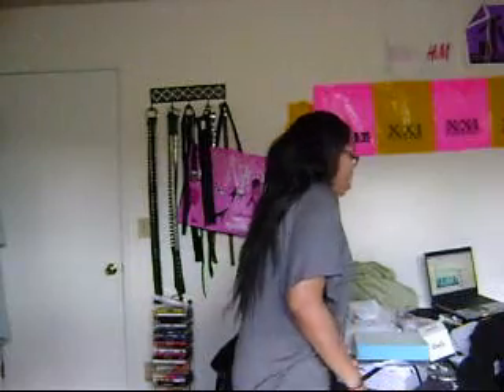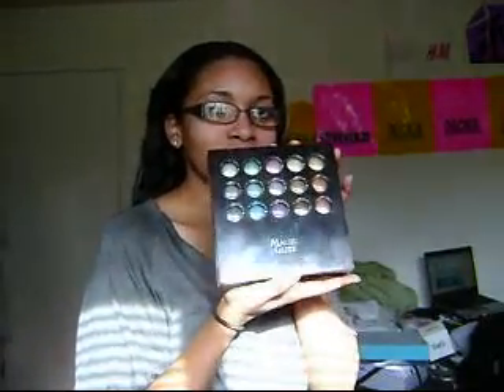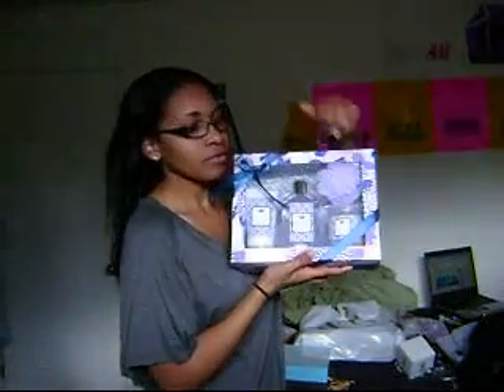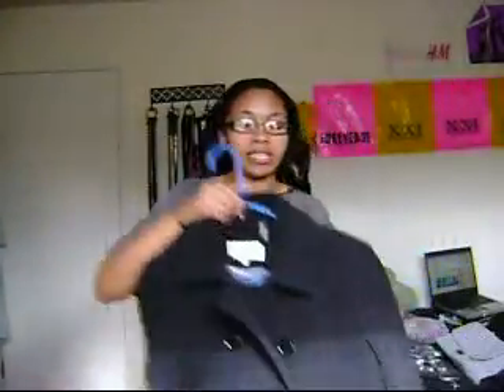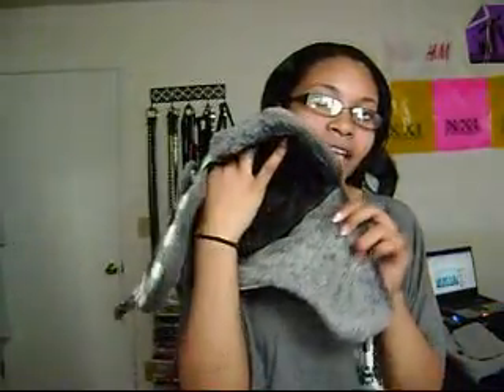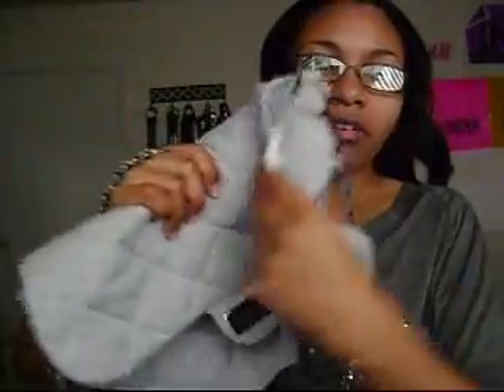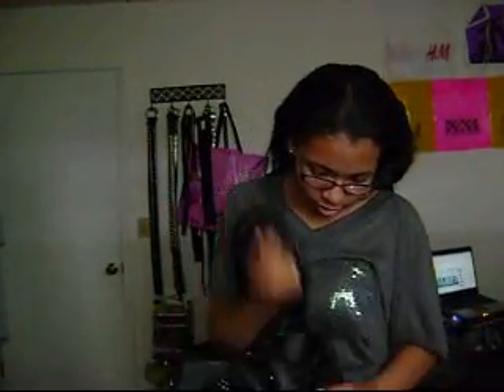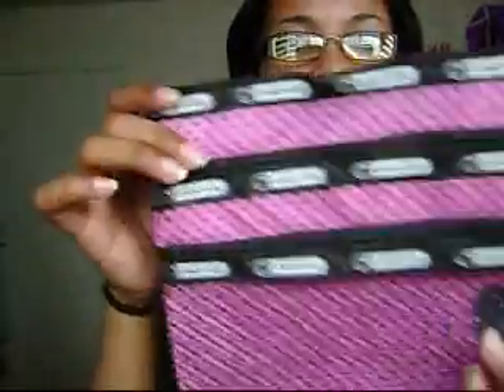Loli's Christmas Haul 1 of 2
Merry Xmas-Happy New Year!